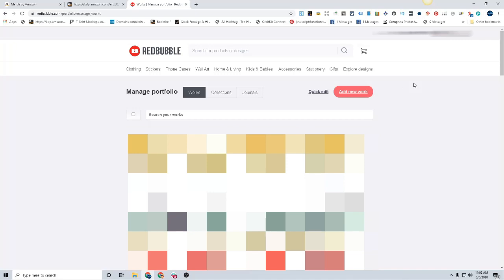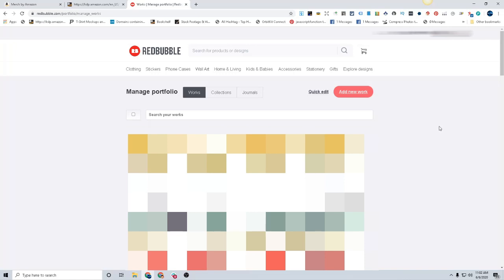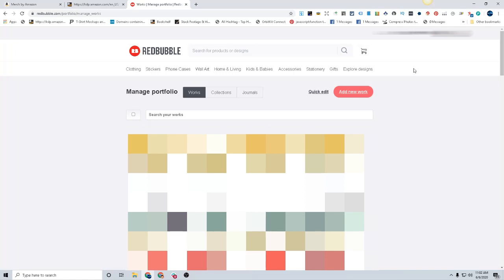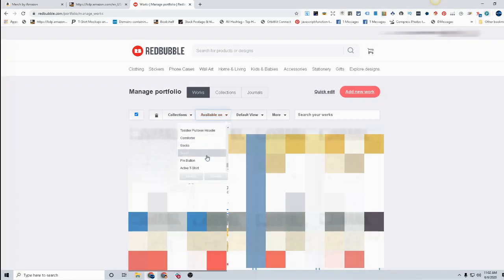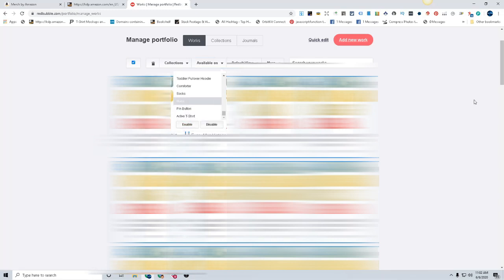Selling On Redbubble Tips - (Enabling New Products)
A quick tip I wanted to share with everyone on enabling your designs on other Redbubble products.